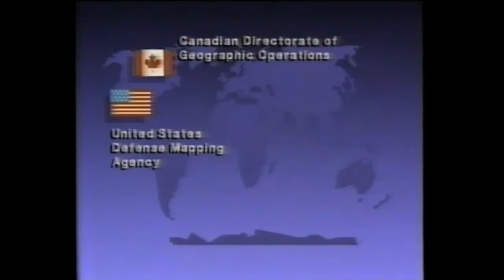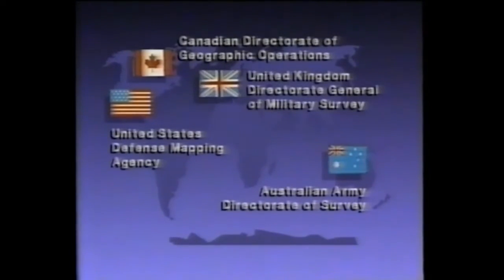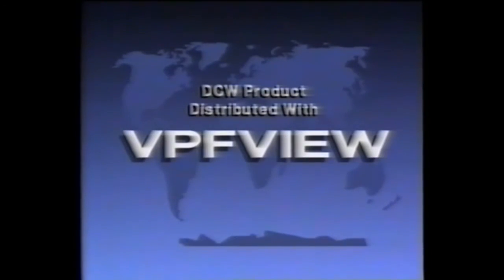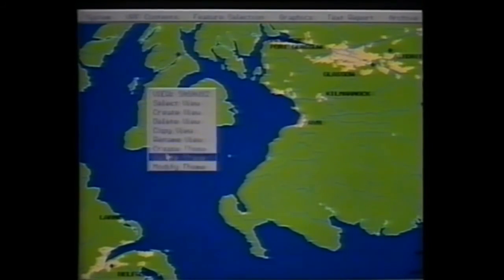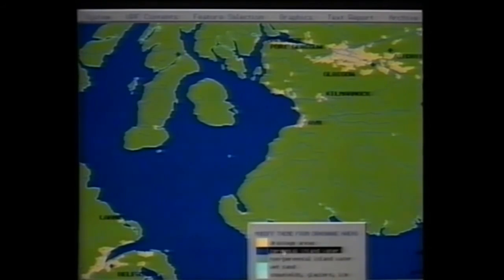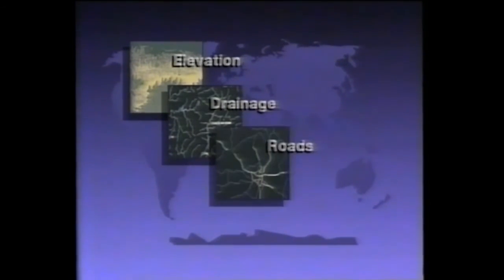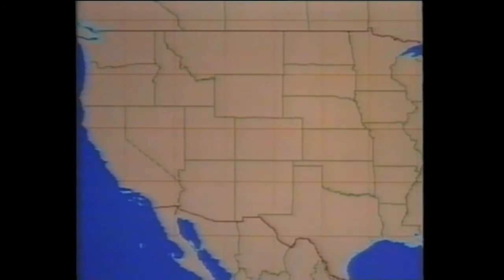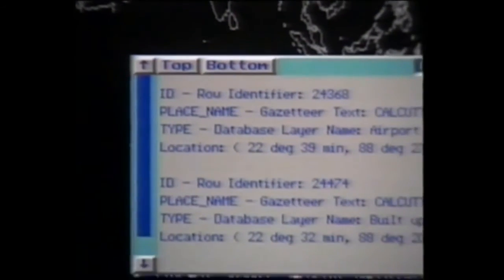DCW (Digital Chart of the World) 1990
Cooperative project between US, UK, CA and AU with ESRI as producer under contract